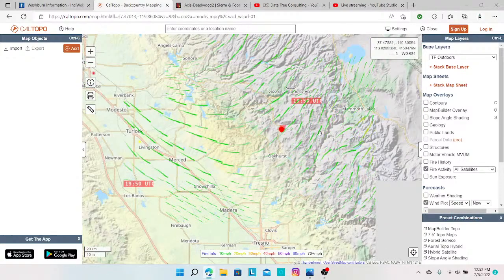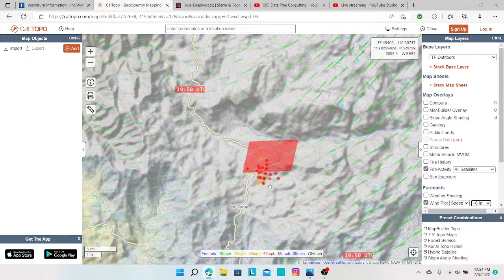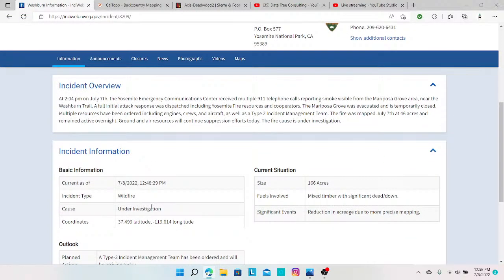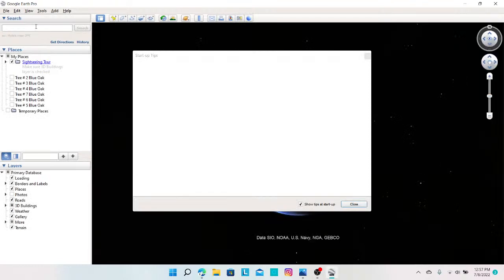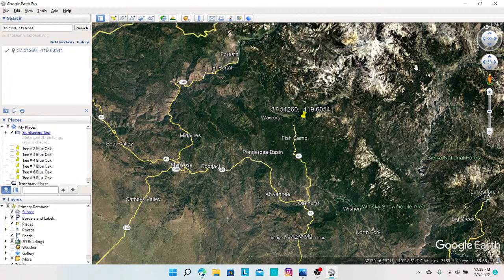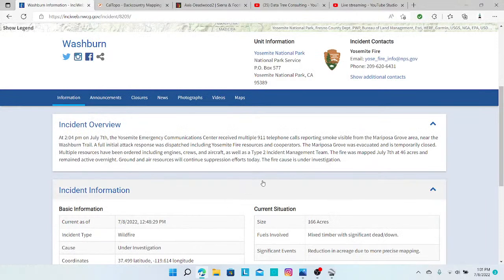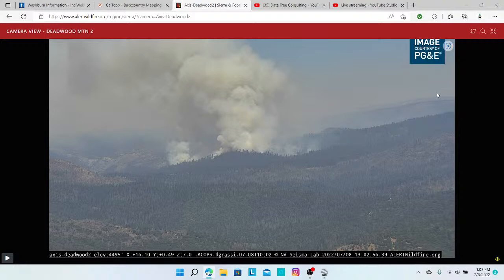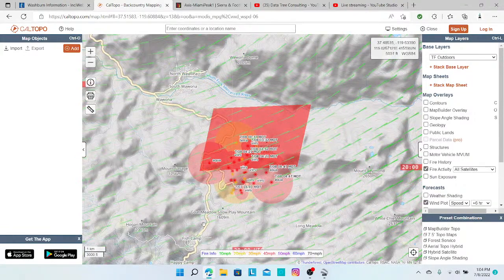Copy of Data Tree Consulting Live Stream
Washburn Wildfire South Of Yosemite Valley 1pm 7/8/2022 160 acres